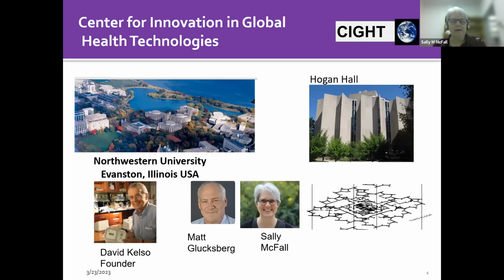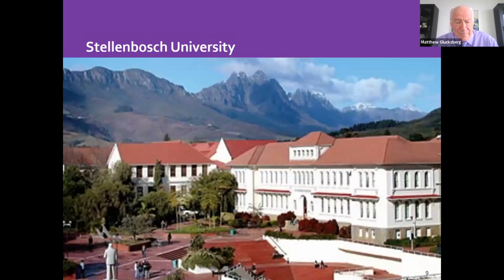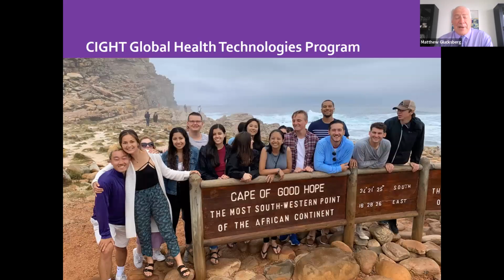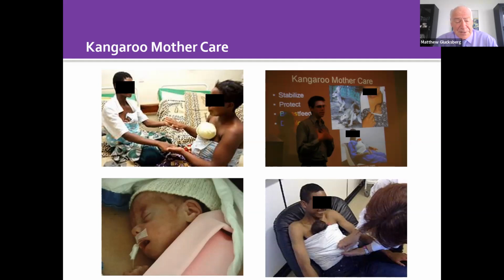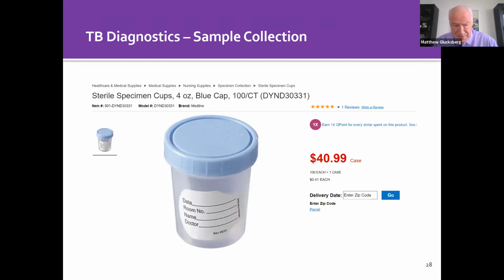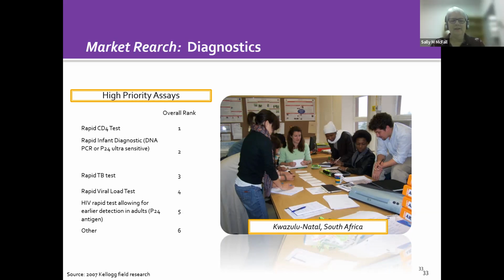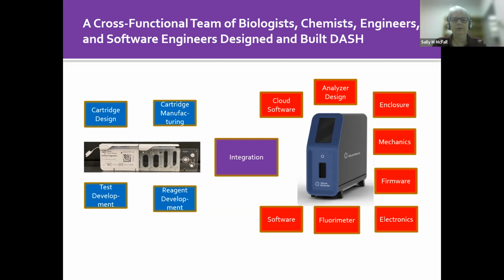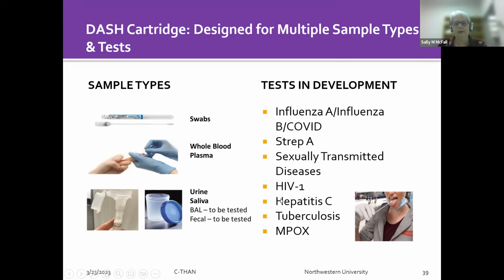Racing Against Time: Designing Innovative Medical Devices for Low- and Middle-Income Countries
A virtual presentation and discussion with Drs. Matthew Glucksberg and Sally McFall, co-Directors of the Center for Innovation in Global Health Technologies, and Dr. Robert J. Havey, Deputy Director of the Havey Institute for Global Health on developing medical devices for low- and middle-income countries and teaching the next generation of global health innovators.